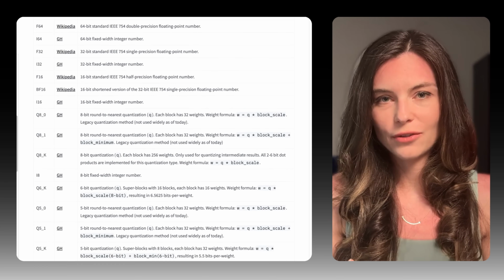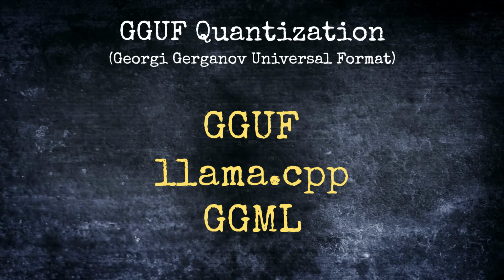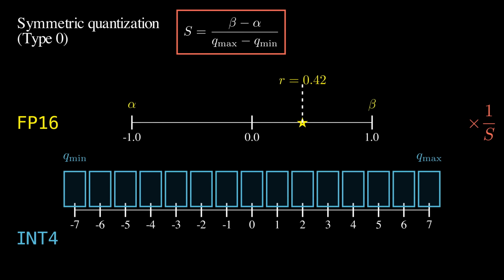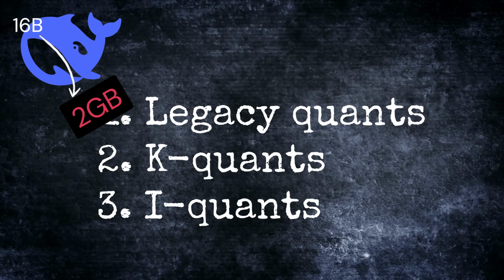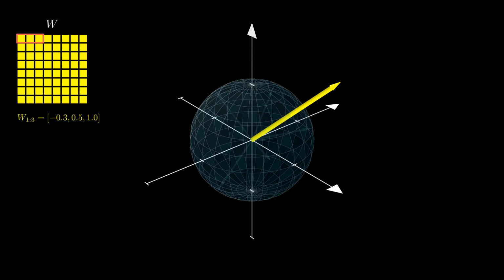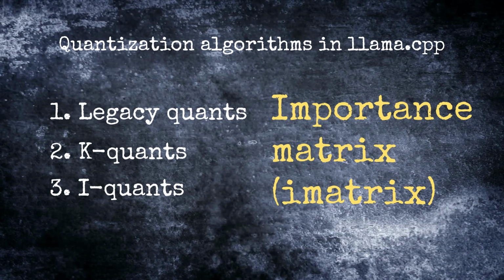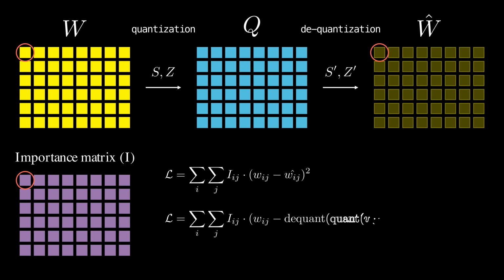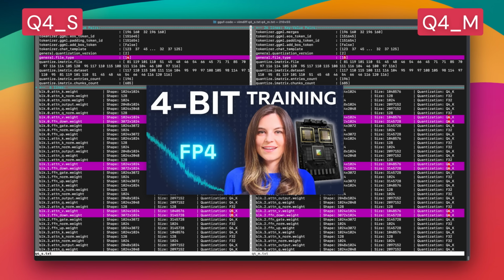Reverse-engineering GGUF | Post-Training Quantization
The first comprehensive explainer for the GGUF quantization ecosystem.

GGUF quantization is currently the most popular tool for Post-Training Quantization. GGUF is actually a binary file format for quantized models, sitting on top of GGML (a lean PyTorch alternative) and llama.cpp (an LLM inference engine).

Due to its ad-hoc open-source nature, GGUF is poorly documented and misunderstood. Currently, information is scattered across Reddit threads and GitHub pull requests.

📌 Main topics covered in this video:
- The ecosystem: GGML, llama.cpp, GGUF
- Legacy quants vs K-quants vs I-quants
- The importance matrix
- Mixed precision (_S, _M, _L, _XL variants)

00:00 Intro
01:36 The stack: GGML, llama.cpp, GGUF
04:05 End-to-end workflow
05:29 Overview: Legacy, K-quants, I-quants
06:03 Legacy quants (Type 0, Type1)
10:57 K-quants
13:43 I-quants
17:42 Importance Matrix
22:51 Recap
23:35 Mixed precision (_S, _M, _L, _XL)